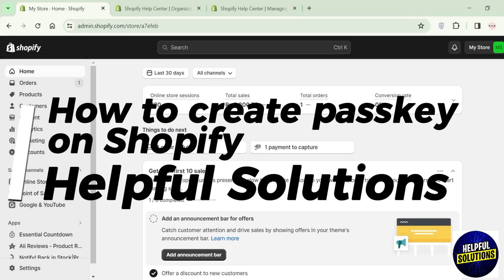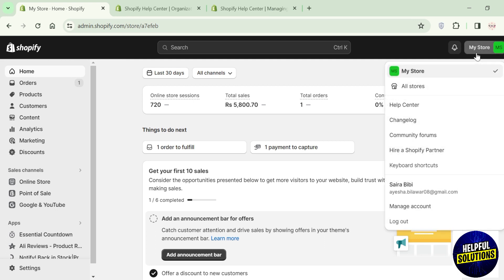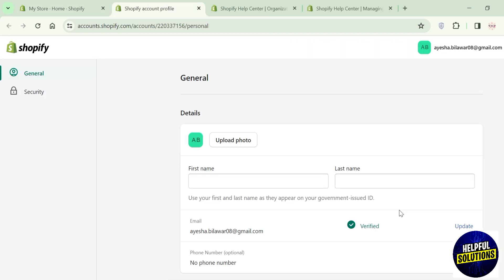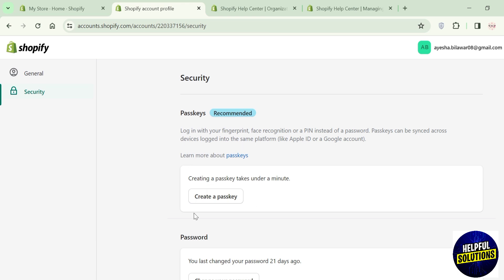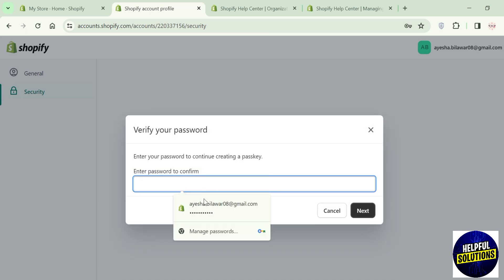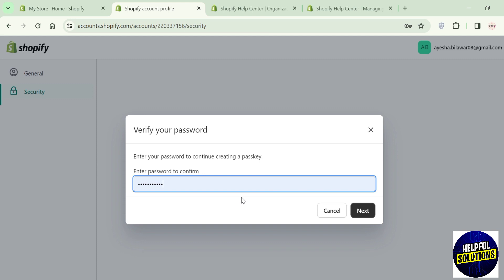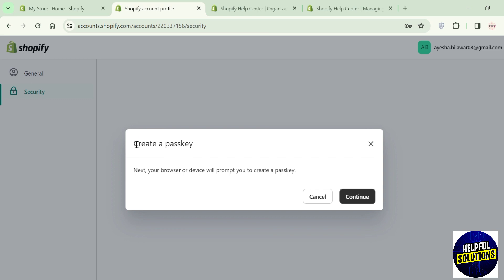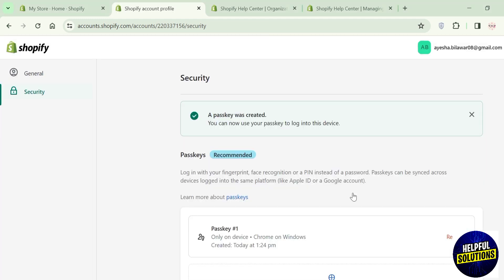How To Create Passkey On Shopify (How To Set Up Your Password On Shopify)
How To Create Passkey On Shopify (How To Set Up Your Password On Shopify). In this video tutorial I will show how to create Passkey on Shopify.